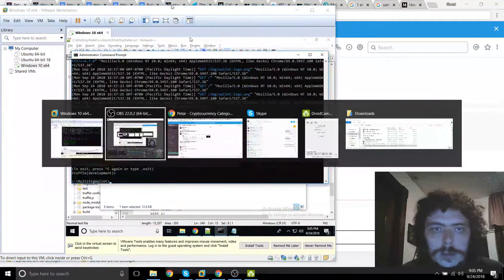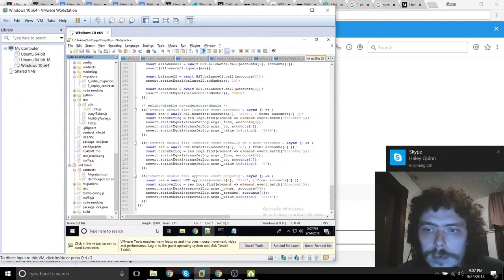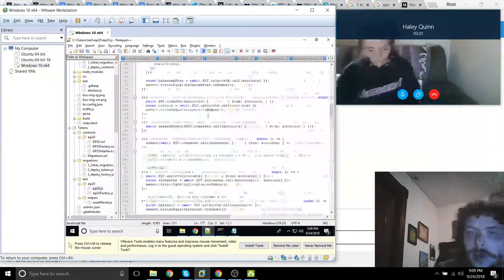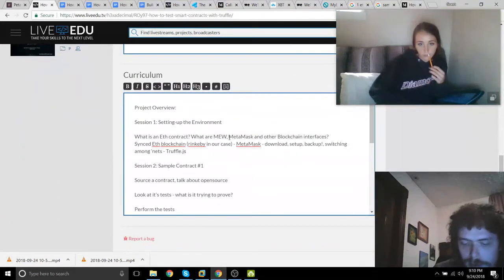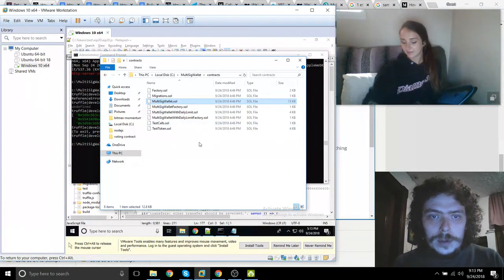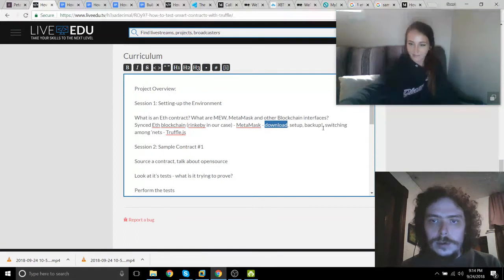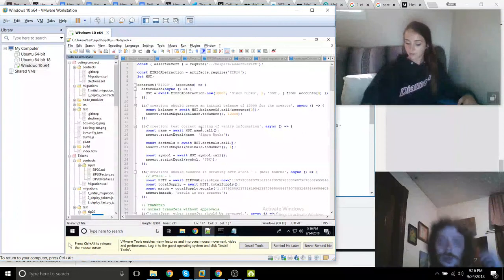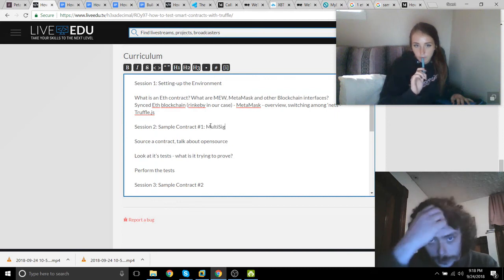Session 1 1 What is an Eth contract What are MEW MetaMask and other Blockchain interfaces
How to Test Smart Contracts with Truffle

During this project we'll have a look at the mechanics of truffle.js, and successfully testing sample contracts. This project specifically focuses on testing contracts.

What are the requirements?:
This section will cover requirements of programming language, skills viewers should have to understand and follow this tutorial.

3:30pm Eastern 9/24/2018
3:30pm 9/25/2018
3:30pm 9/26/2018
Project Outline
Project Overview:
What is an Eth contract? What are MEW, MetaMask and other Blockchain interfaces? Synced Eth blockchain (rinkeby in our case) - MetaMask - overview, switching among ‘nets - Truffle.js
Session 2: Sample Contract #1: MultiSig
Source a contract, talk about opensource - Look at it’s tests - what is it trying to prove? Perform the tests
Session 3: Sample Contract #2
Source a contract, talk about opensource - write tests - Perform the tests
Session 4: Sample Contract #3
Source a contract, talk about opensource

Look at it’s tests - what is it trying to prove?

Perform the tests